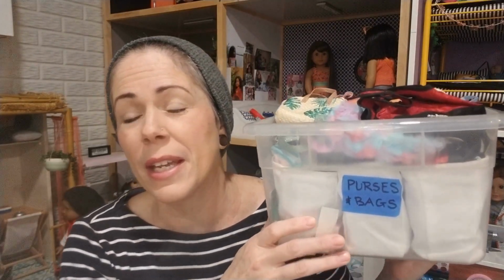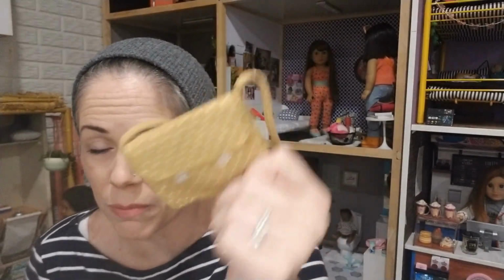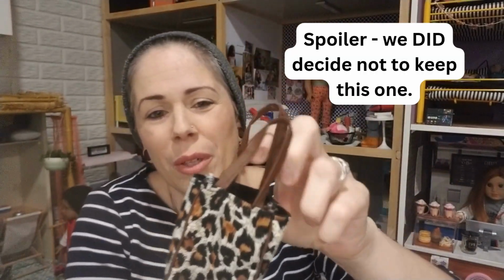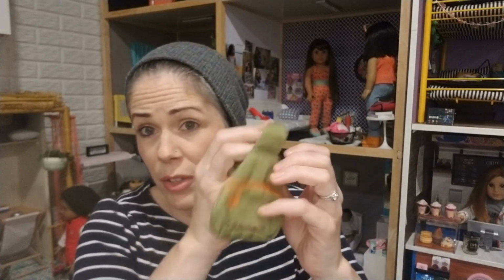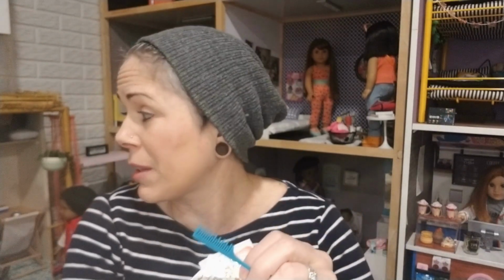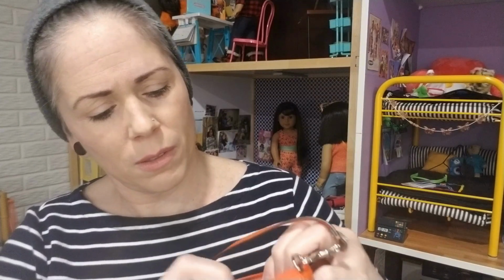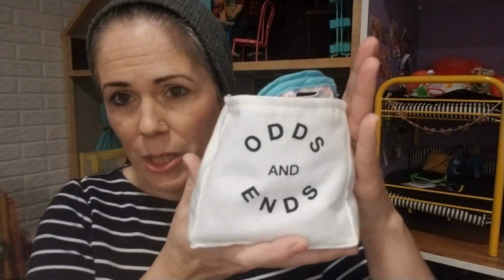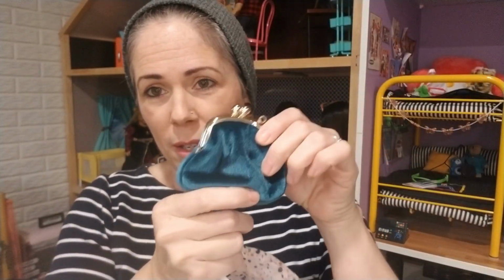Over 70 American Girl Purses and Bags!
Early on in my channel, I made a video showing all the AG shoes we owned

Then a while back I made a video showing all of the Little Bitty Baby clothes in our collection

Now, I'm happy to share this video of all the American Girl purses and bags in our collection - over 70 and a few more have been added since I filmed this a couple months ago. What would you like to see next? All of our hats? All our American Girl pets?